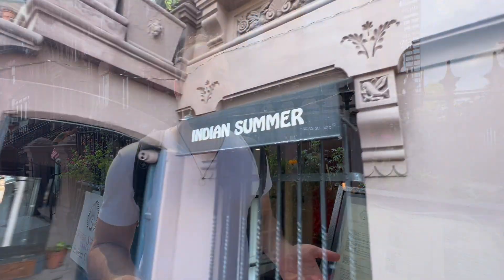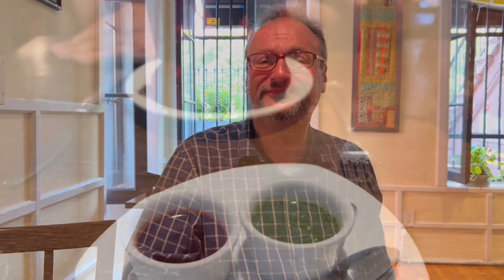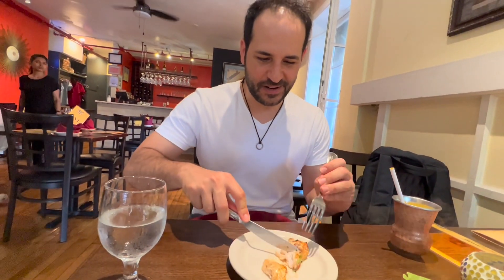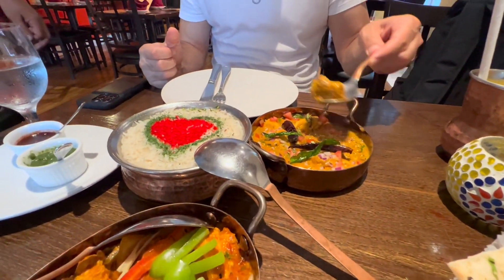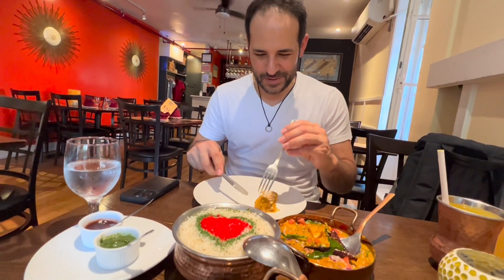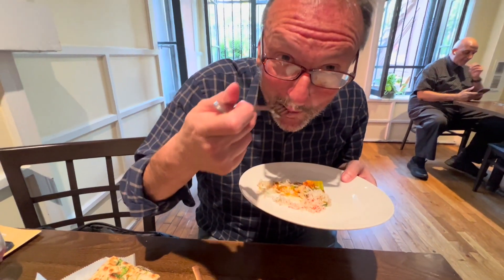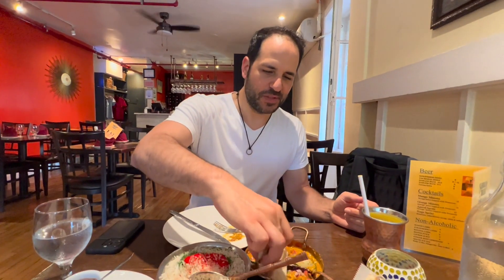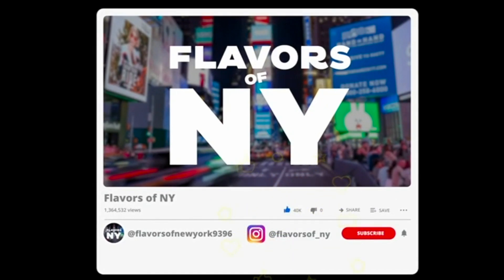Harlem Indian Summer with Brian Cicioni